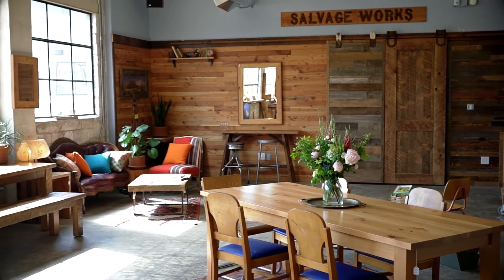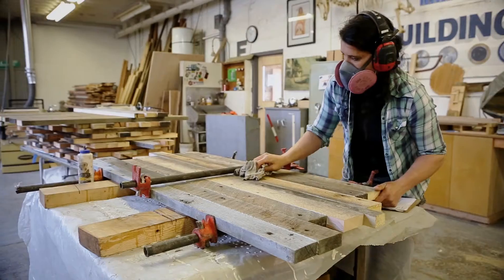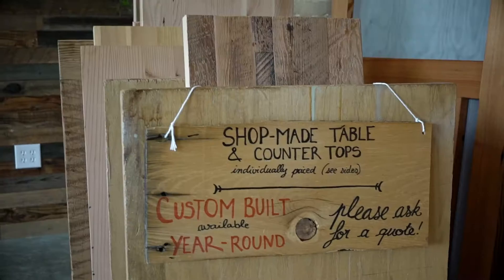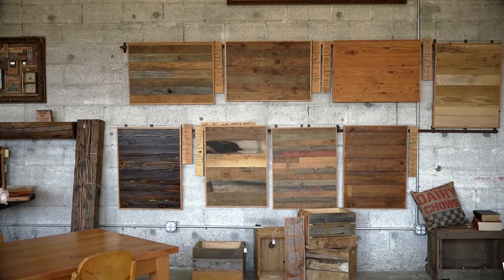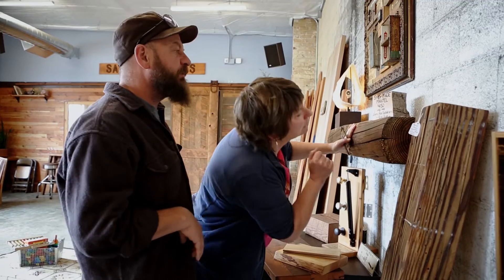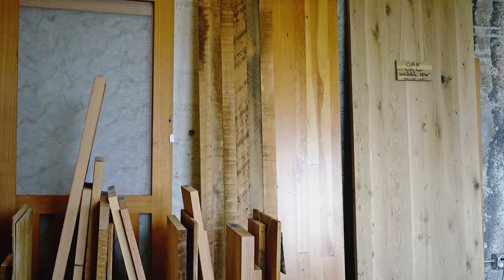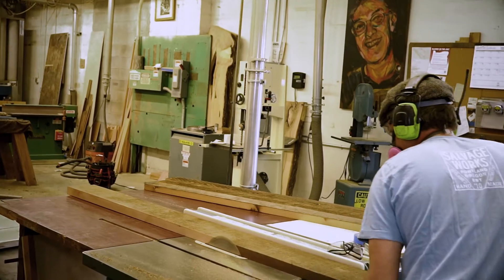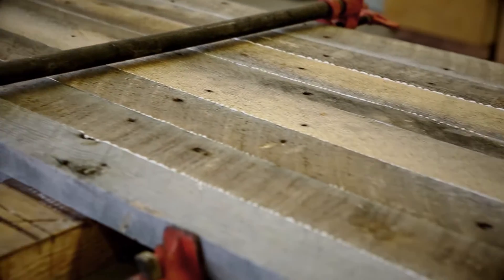Salvage Works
Shot for Yelp.
Interested in hiring me for photo/video service? Visit photospherellc.net